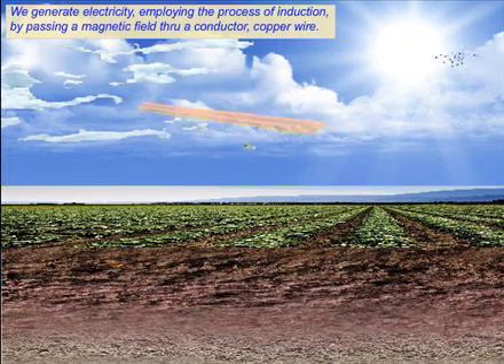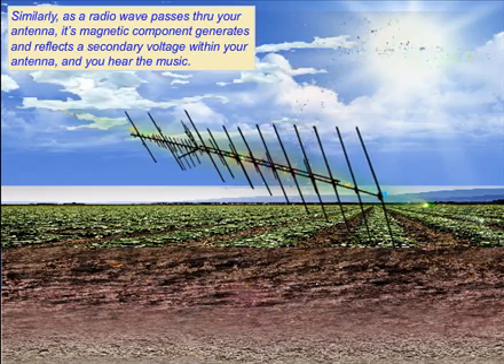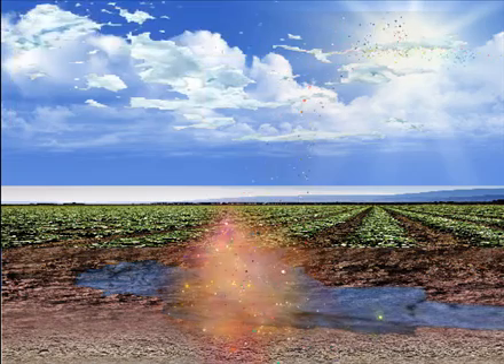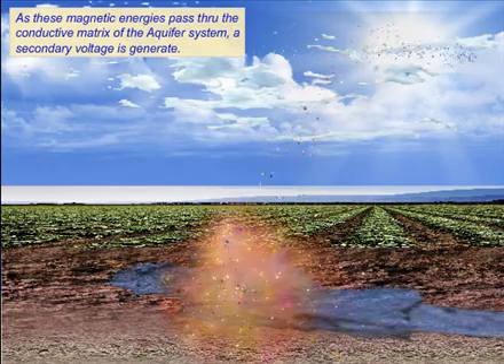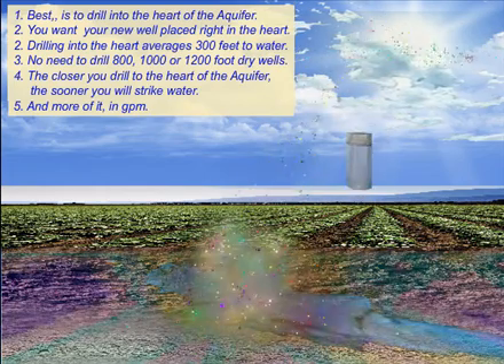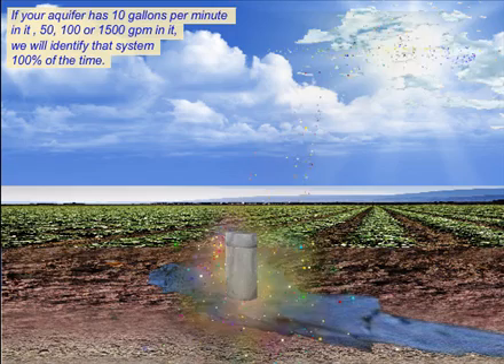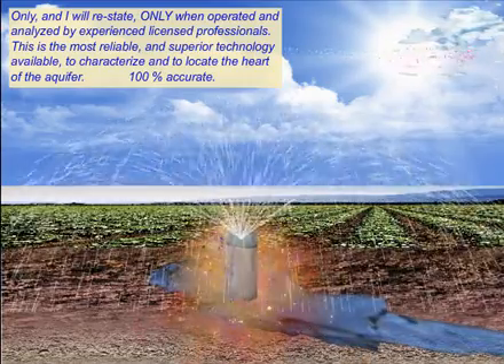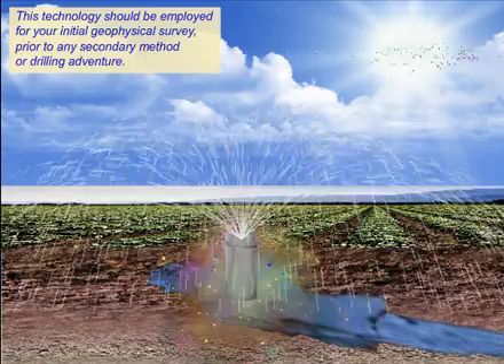Well water. Water, Water Wells, Riverside and San Diego Ca. RadarWater.com,Water Locating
Well water. Water.com, Technical Video, Aquifer Geometrics, Geo-electric signature patterns of aquifers.  The general depth to the heart of an aquifer is approximately 200 to 500 feet.  No need to drill down to 1000 or 1200 feet for water.